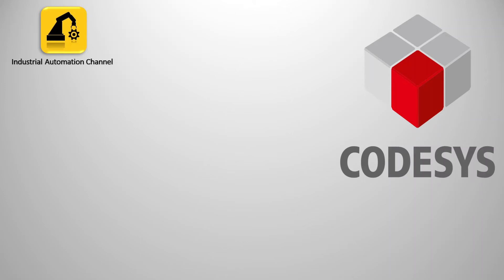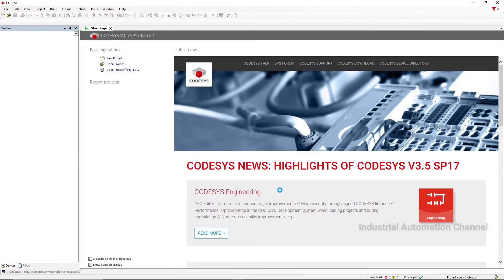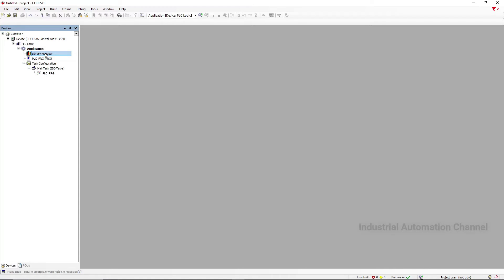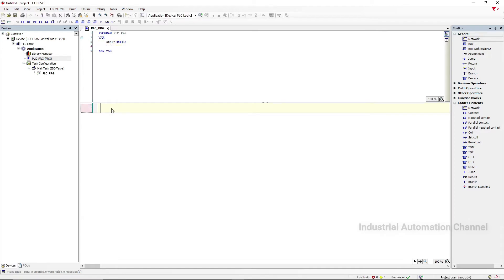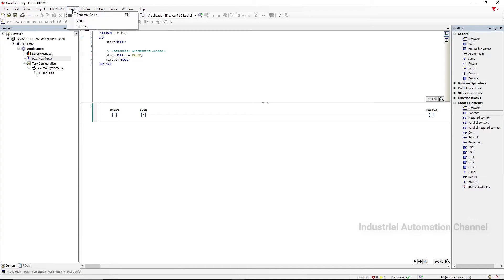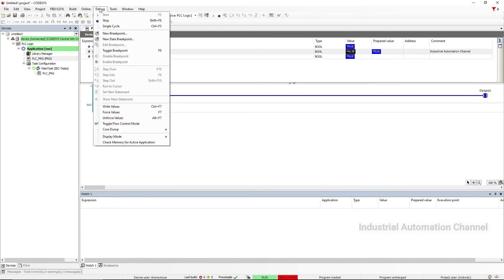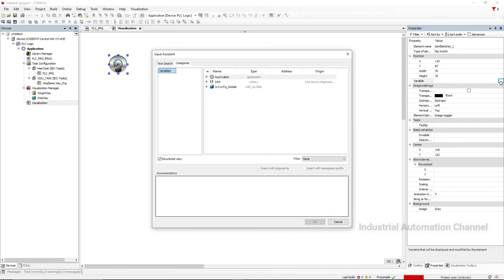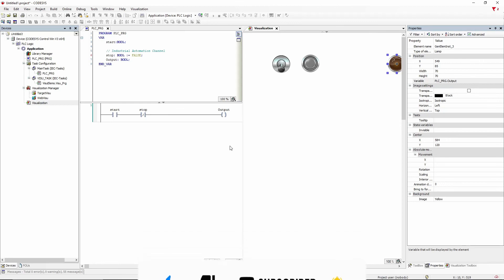Codesys #2: How to Create a Project & Visualization in Codesys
In this tutorial, we are going to creat and configure a project in Codesys, develop the code and how to insert a very simple visualization, and then how to compile and run the code in the Simulation mode.
This can be considered as the very first lesson after installing CODESYS.

⌚Timestamps:
00:00 - Intro
00:45- Create a new Project
04:15- Write the program
08:55- Download the program
09:26- Write or force the values
10:53- Change the programming language
11:20- Add visualization